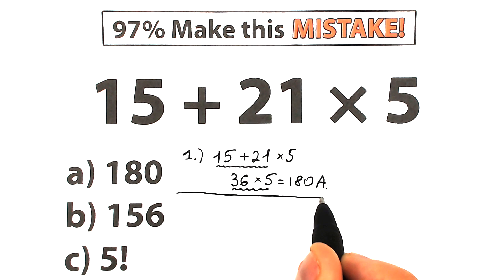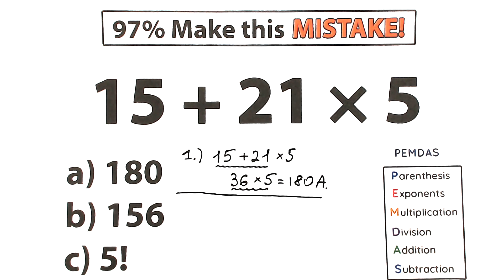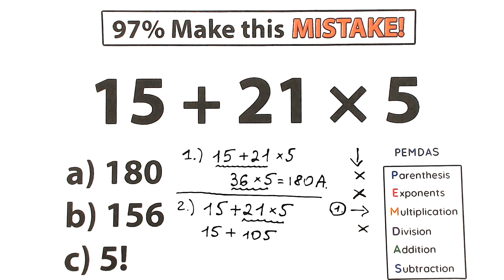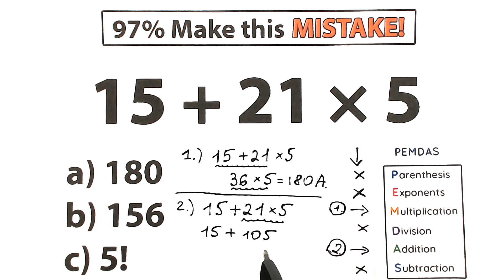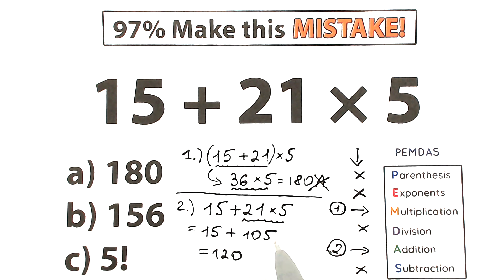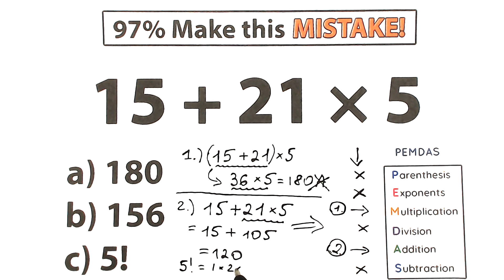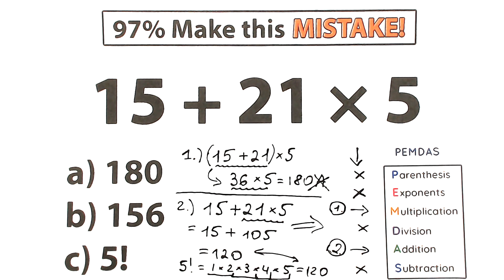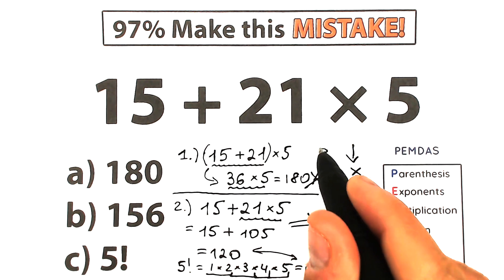15 + 21 × 5 = ❓, a very simple algebra question , but 97% FAILED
15 + 21 × 5 = ❓